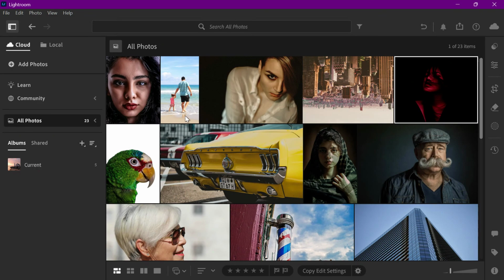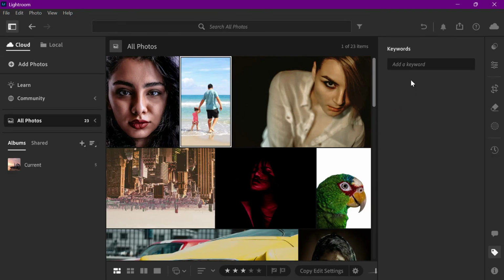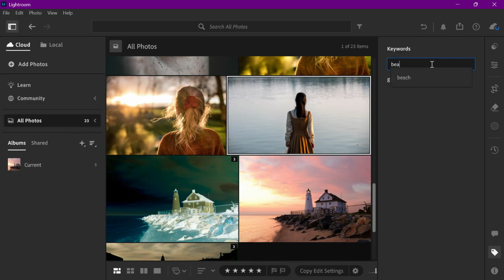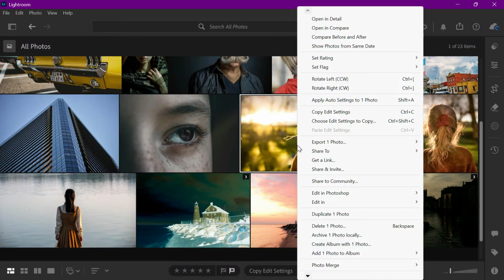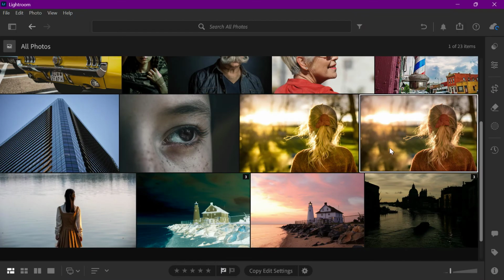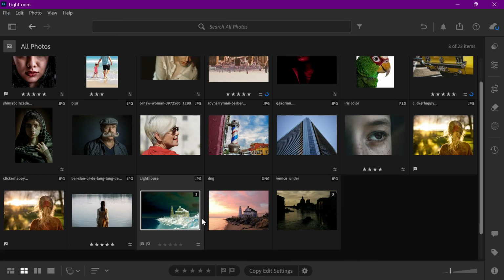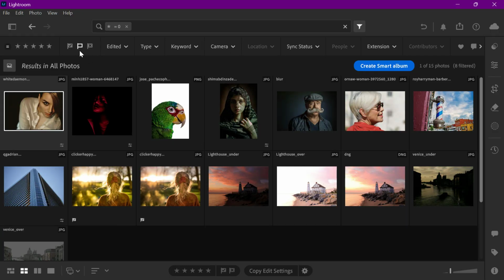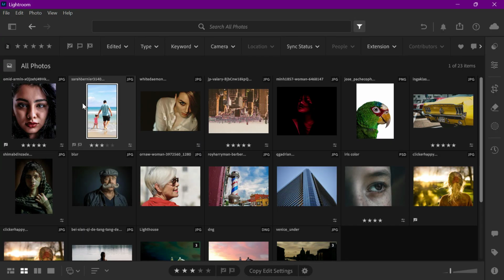How To Use Keywords, Flagging, And Star Ratings In Lightroom (2026 Easy Guide)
Learn how to use keywords, flags, and star ratings in Lightroom Desktop with simple steps. Organize, sort, and rate your photos faster using an easy pro workflow.

Timestamps
0:00 Introduction
0:19 Keywords for search
0:48 Adding keywords in Lightroom Desktop
1:17 Flags for pick, reject, and unflag
1:48 Star ratings for quality
2:18 Using all three together in a workflow
2:54 Final example system and outro